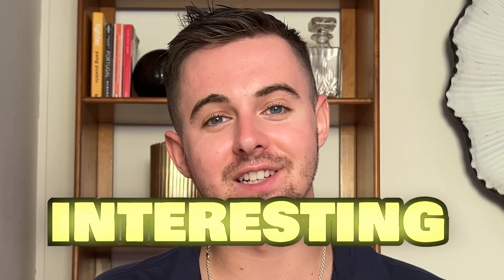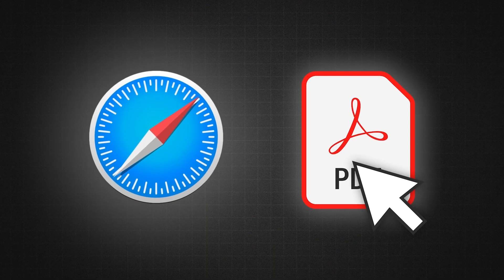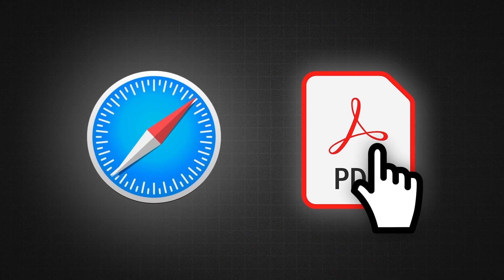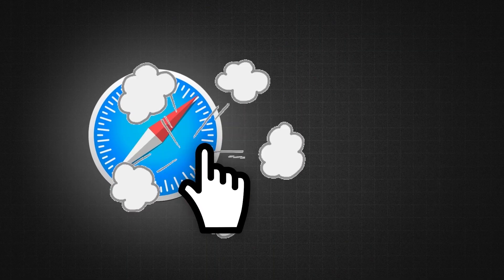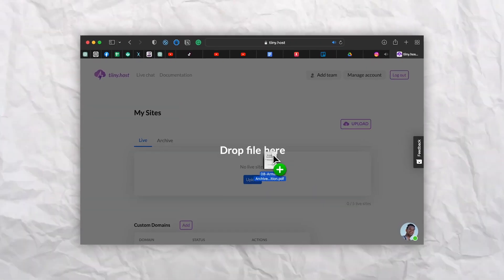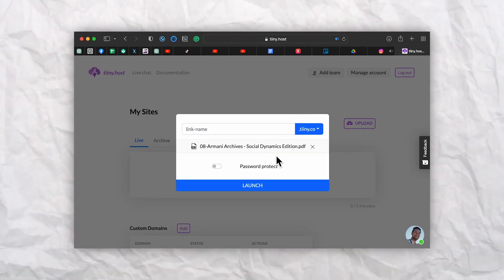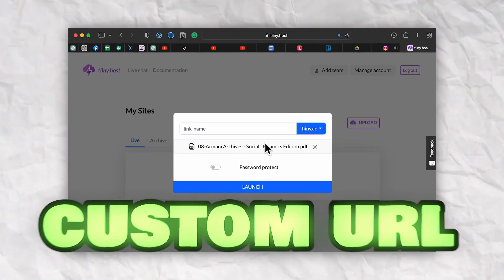How to Publish an Ebook Online in Seconds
In this video, we have something really exciting to share with all the aspiring authors out there. We’ll be showing you how to publish an ebook in seconds using a platform called tiiny.host.